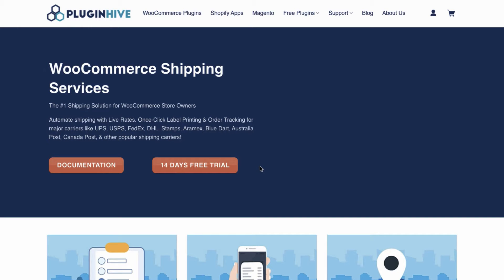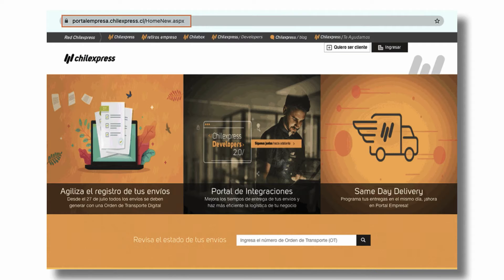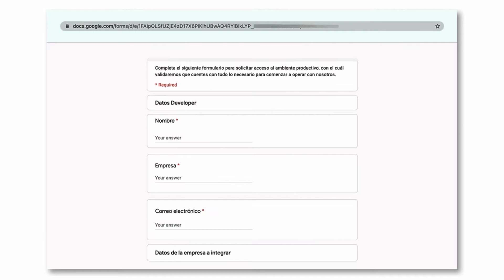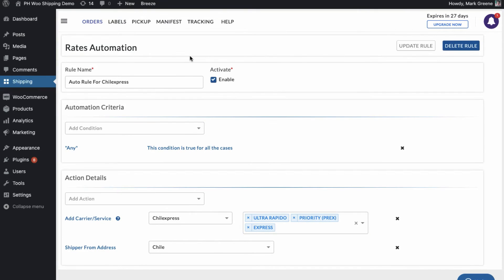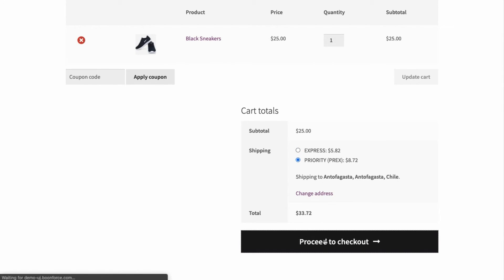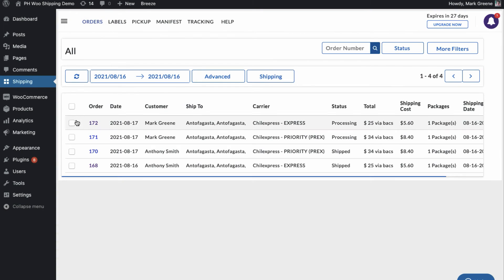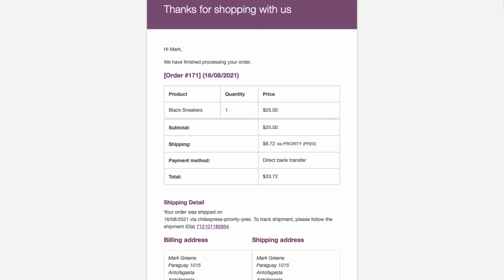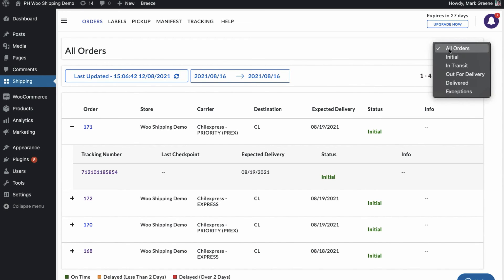WooCommerce Chilexpress Shipping Plugin with Print Label - Shipping Rates, Labels & Tracking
How to integrate Chilexpress with WooCommerce to completely automate the order fulfillment process. With PluginHive WooCommerce shipping services, you can display live Chilexpress shipping rates, print shipping labels, track shipments & request pickups from within your WooCommerce store.

The plug-in download is sent to you via email. Once you download, install and activate the plug-in, all you need to do is register your WooCommerce store with PluginHive Shipping Services in a single click.

Now you have a full-fledged shipping solution integrated within your WooCommerce store. The next step is to configure the Chilexpress account credentials.

Register an account with Chilexpress by filling up all necessary details. Once it has been verified, Chilexpress will send you the login credentials to their enterprise portal. Now, to get the production account keys, you need to verify the operation of the account in the test mode, and then complete a registration form to contact the Chilexpress development area and thus obtain the production account keys.

Now, your Chilexpress account is successfully integrated.

By default, the plugin displays all Chilexpress services at the checkout. Or, you can choose your preferred Chilexpress services under Rates Automation.

The plugin automatically configures your Store Location as the Shipping Origin. You can modify the address or add multiple shipping addresses if required.

With this, the plugin setup is complete. Now, Let’s see how the plugin automates the shipping process. Add a product to the cart, and proceed to checkout. The plugin displays real-time Chilexpress shipping rates for all the available services.

Let us select Chilexpress Priority, and place the order.

You can view all the orders in the plugin’s order dashboard. Here, the shipping service is set to Chilexpress Priority, the one we selected while placing the orders.

Now you can select all the orders and generate shipping labels in bulk. You can easily print shipping labels & packing slips for all the orders with a single click.

Now, initiate the pickup request for all the orders.

Once your packages are ready, mark the orders as Shipped. This automatically marks the WooCommerce orders as completed and adds Chilexpress tracking details to WooCommerce orders.
The plugin also adds the tracking details in the WooCommerce order completion email for customers to track their orders easily. As soon as the carrier updates the tracking status, the plugin also notifies customers of every tracking status update via emails saving you a lot of time and effort.

The plugin also allows merchants to view the live tracking status of all the orders on the Shipment Tracking dashboard. The dashboard also provides an exclusive view of all the orders based on their tracking statuses.

With all these features, the WooCommerce Shipping Services plugin by PluginHive is the best shipping plugin to integrate Chilexpress within WooCommerce.

And there’s more. The plugin integrates with many other top shipping carriers as well. So what are you waiting for? The complete shipping solution for your WooCommerce store starts at nine dollars per month.